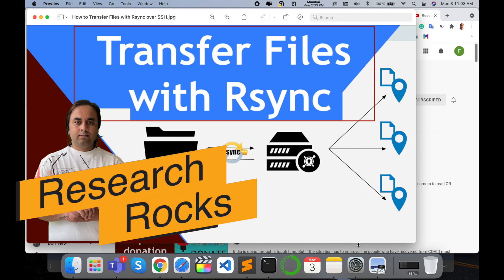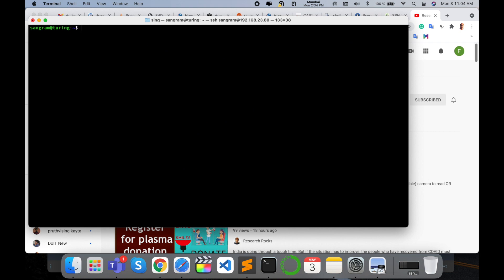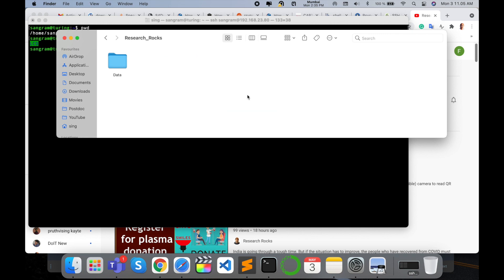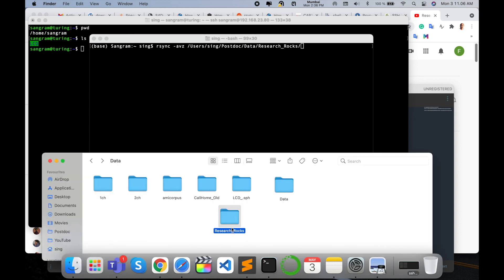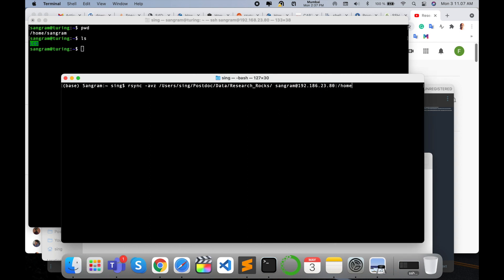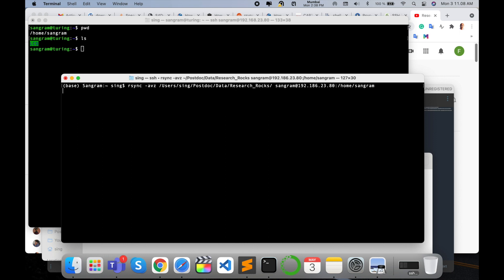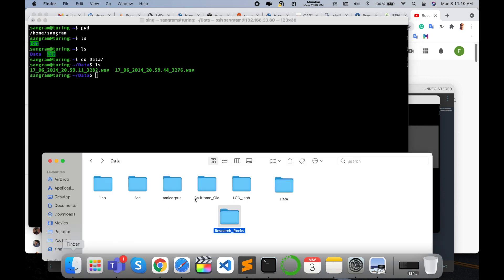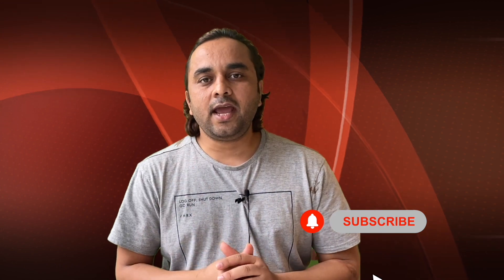How to Use Rsync Over SSH to Transfer Files Securely | Ultimate Rsync Tutorial for Beginners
Learn how to transfer files securely over SSH using Rsync in this step-by-step tutorial. Whether you're a beginner or advanced user, this video will guide you through the process of using Rsync to sync and copy files between remote servers and local systems. We'll cover installation, syntax, and tips for efficient file transfer, ensuring your data remains safe and accurate. Don't miss out on mastering this essential tool for efficient file management in the world of remote computing.